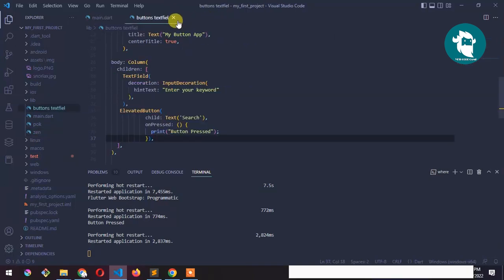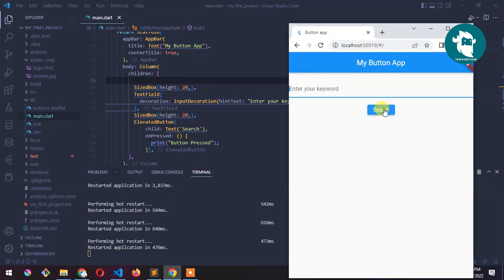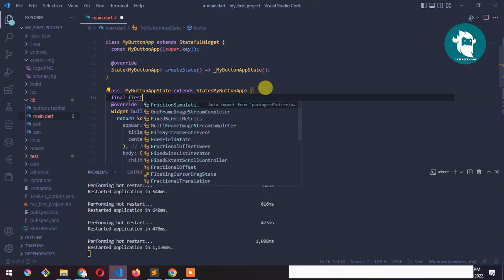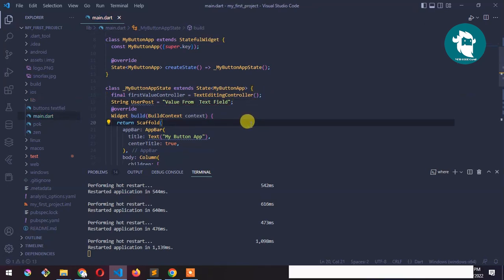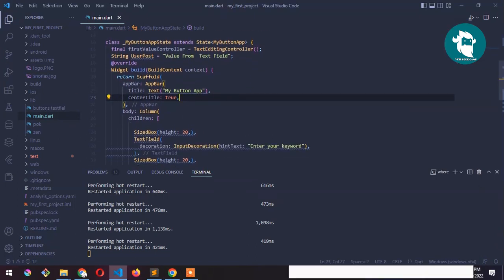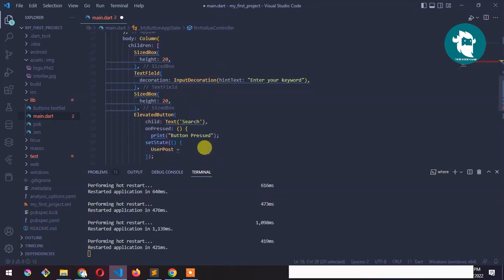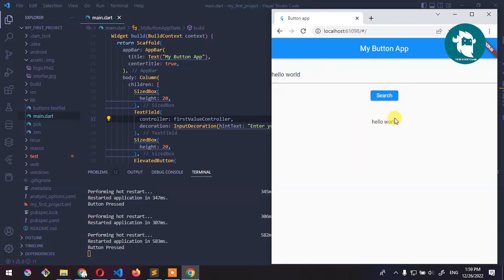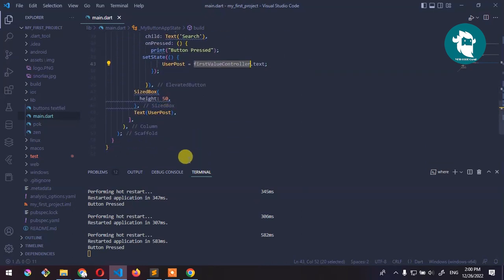Flutter 6 : How to Get User Input in Flutter Application (TextField) | Flutter Widget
Learn how to take user input from textfield in flutter